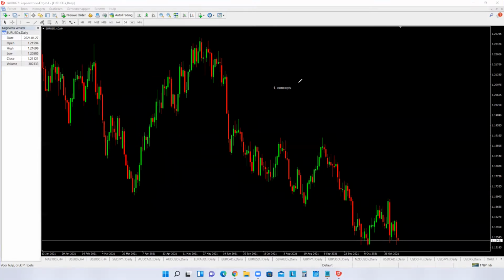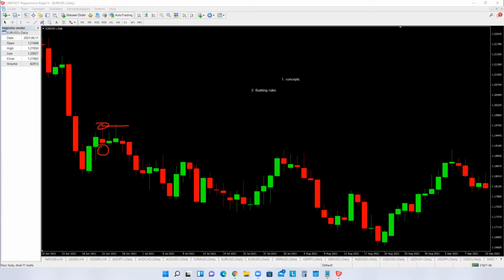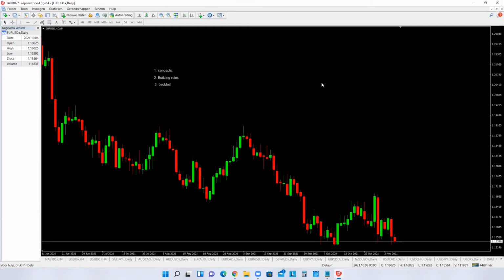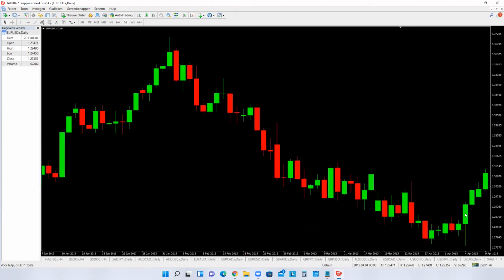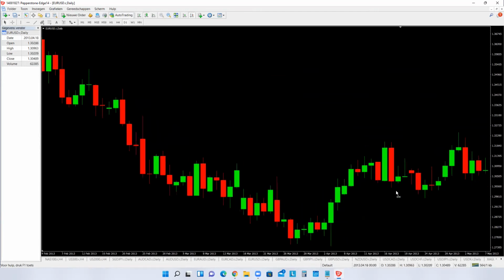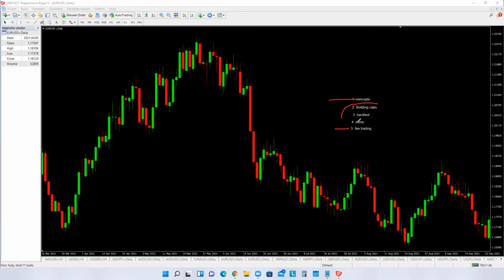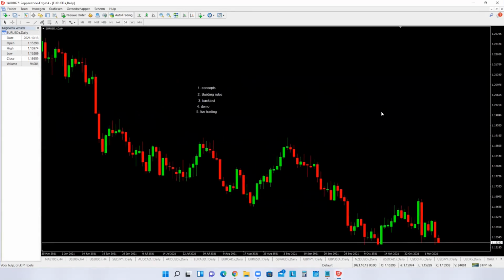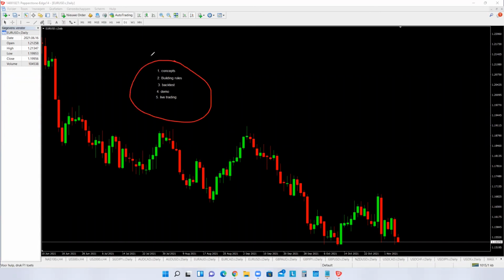How To Backtest A Trading Strategy? | Tips & Tricks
TODAY: How To Backtest A Trading Strategy? | Tips & Tricks

How to backtest your trading strategy? That's exactly what you will learn in this video. Backtesting is vital for many reasons. Without backtesting it's very hard to find your own trading edge. In this video you will get backtesting tips that you can use to become a better trader.

Cas Daamen